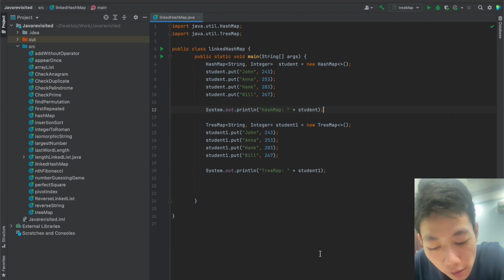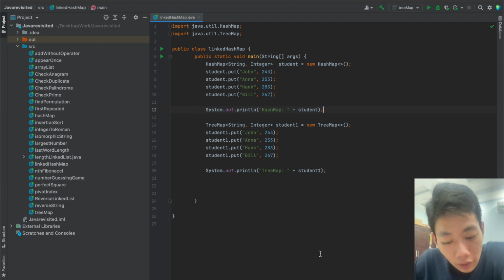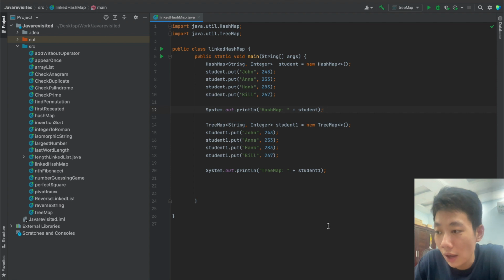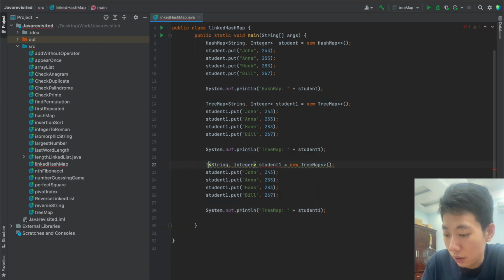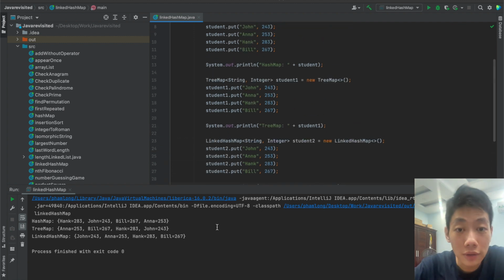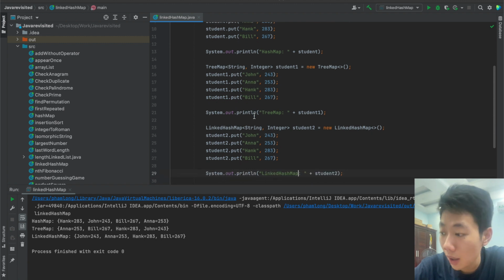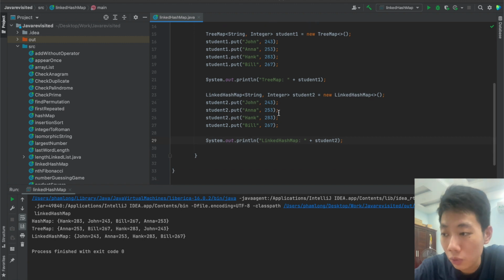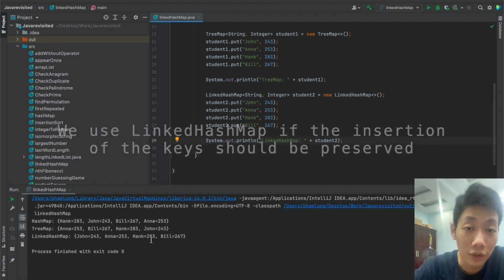Linked HashMap in Java | Example Tutorial | Code Below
And, here are the best courses to learn Java from scratch:
1. The Complete Java Masterclass
2. Java Programming and Software Engineering Fundamentals Coursera
3. Java Fundamentals: The Java Language
4. Java Programming for Complete Beginners in 250 Steps
5. Java In-Depth: Become a Complete Java Engineer!

Hello hello, everybody, today in this video I will show you how to use LinkedHashMap in Java. This is one of the most popular coding problems from Java interviews and also a nice exercise to learn programming techniques in Java.

The LinkedHashMap is quite similar to HashMap, with an additional feature of maintaining the order of the inserted element. HashMap provides an easy way to insert, delete, and search the elements, but it does not provide any way to maintain and track the order of the inserted elements. Here, LinkedHashMap came into the picture, which overcomes this issue.

This is also a good Java programming exercise for beginners to practice coding.